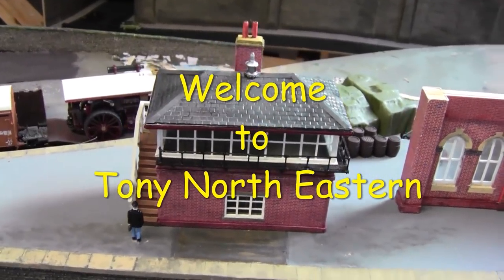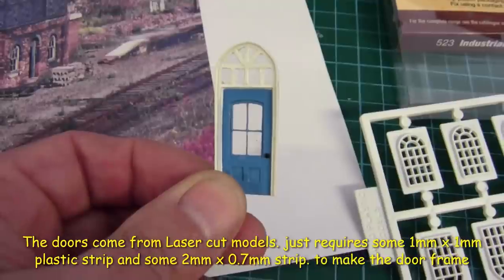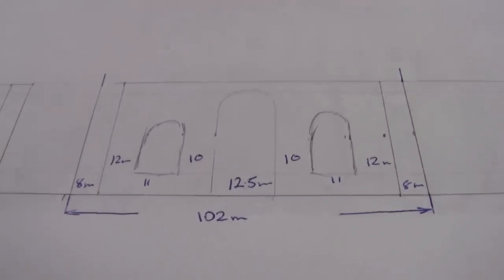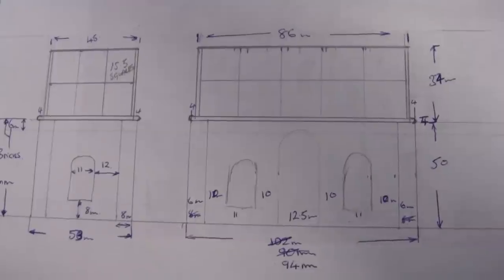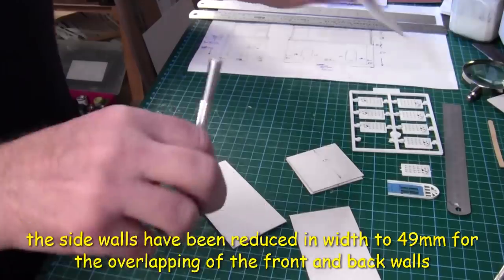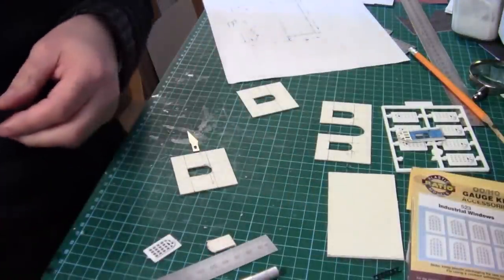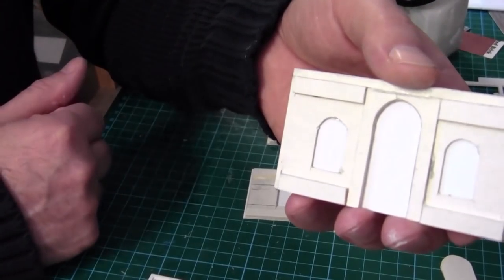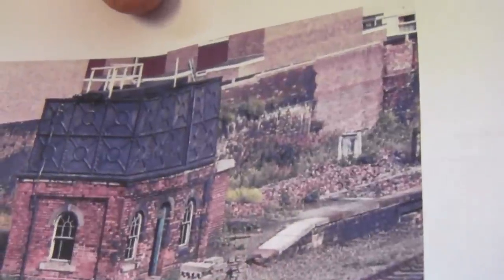OO gauge N E R Water Tower Part 1.......No256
This build is ideal for beginners who want to scratch build. as i have taking my time and have try to explain each process along the way. i have split this video due to its length into 2 parts.
This video tackles the measuring and the calculations taken from photos not often shown in previous video's. enjoy